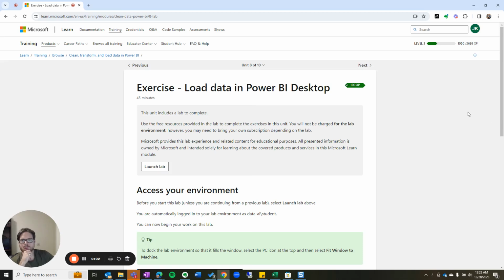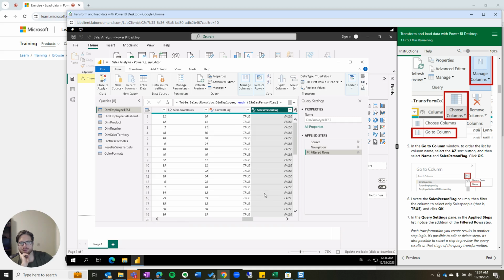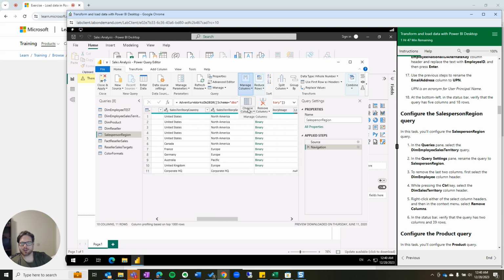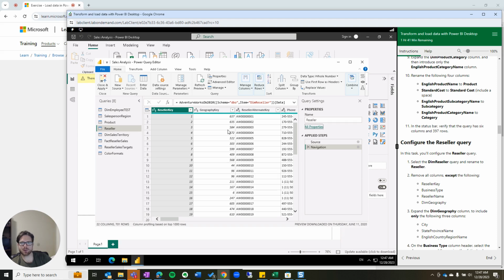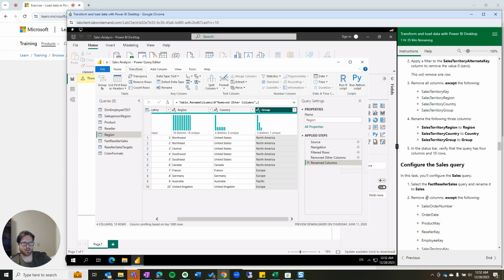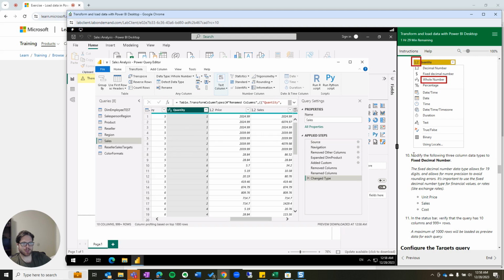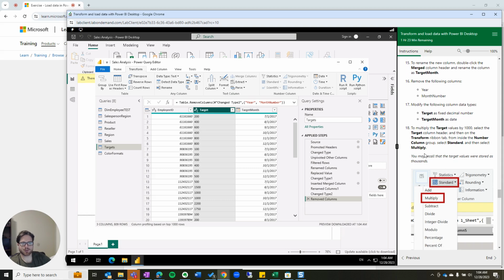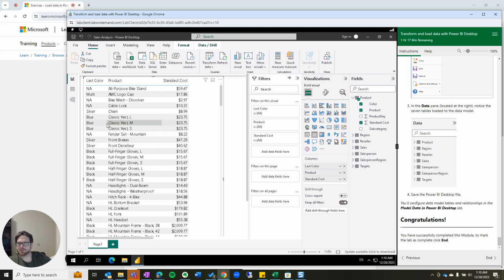PL300 LAB 2 | Load data in Power BI Desktop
In this video, I will guide you through lab number two of the PL300 learning session, where we will learn how to clean and transform data using Power BI. I will demonstrate exercises such as setting the screen window, applying transformations, loading data, renaming queries, managing columns, sorting, filtering, removing columns, merging columns, and more. By the end of this video, you will have a clear understanding of how to clean and transform data in Power BI. I encourage you to click the link below and follow along to try the exercise yourself.